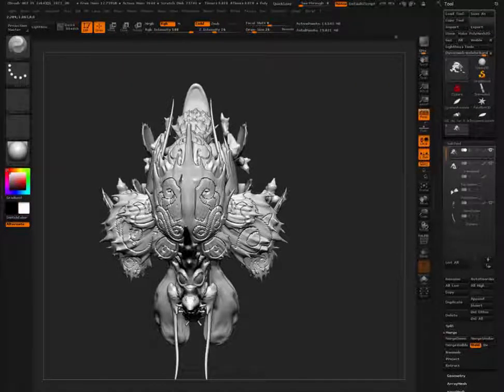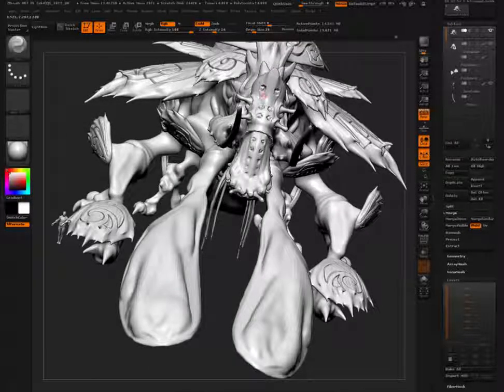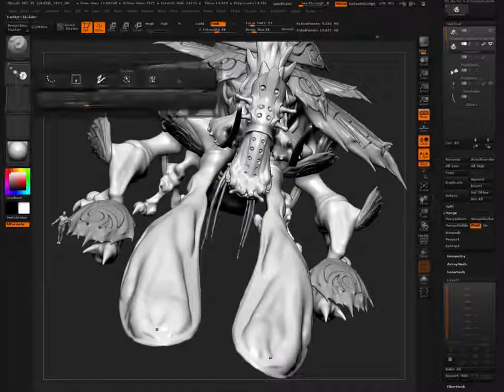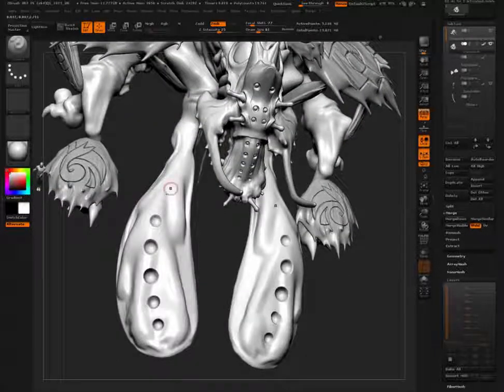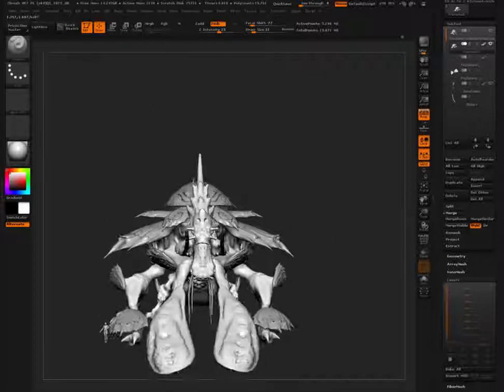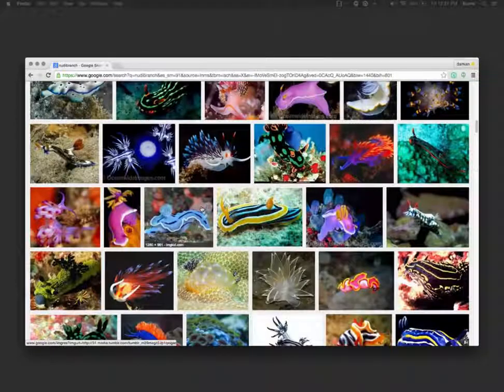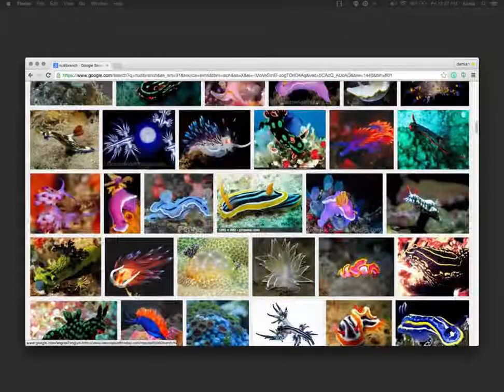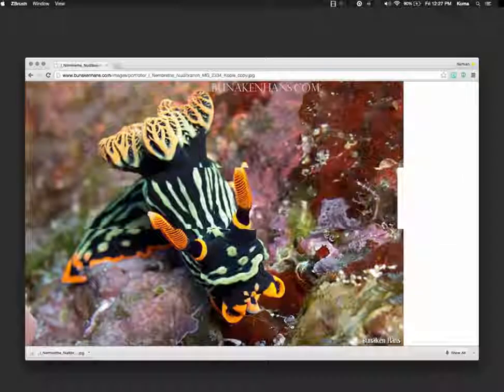22 Adding Detail